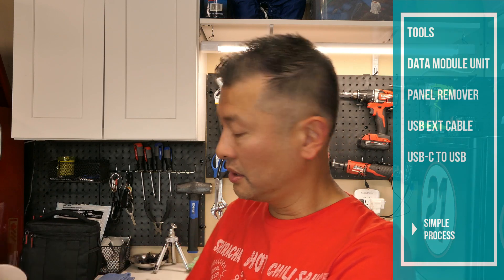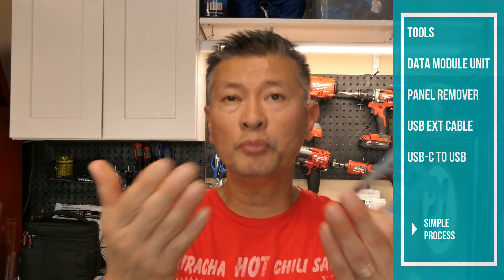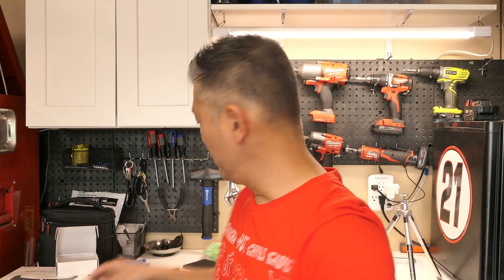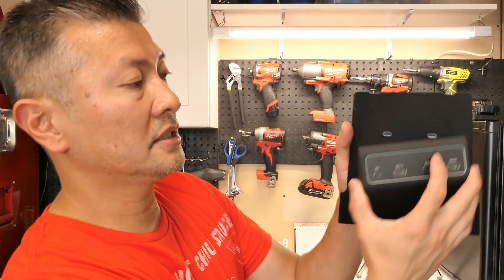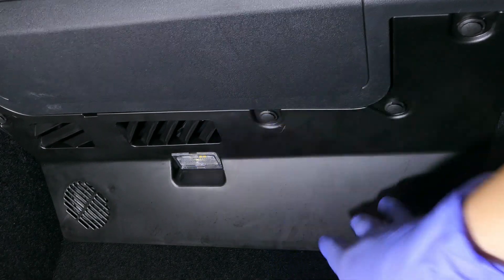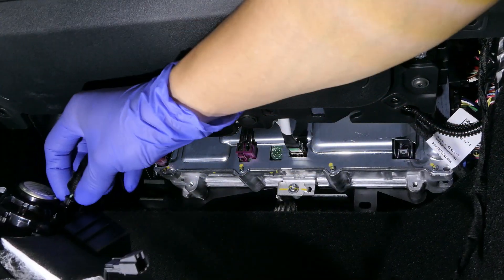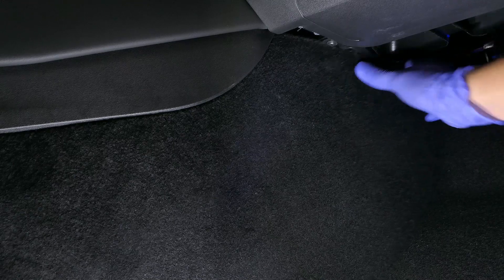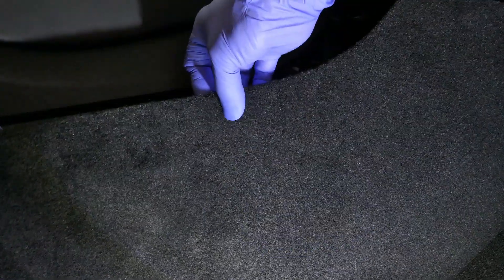Upgraded Tesla Model Y Data Transmission Module Installation, Play MP3 again!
My fellow Automotive Fanatics, do you own a newly built Tesla Model Y and are unable to play music through the USB port? There’s a high chance that your data control module does not have the “chip” inside, rendering it as a charging connection only.

The solution is to install an aftermarket data control module designed to work for your Tesla.

I used TParts’s data control module as it’s designed to work correctly without any modifications to your Tesla. If you’re one of the lucky ones, the process is simple. You simply remove your OEM unit, replace it with the TParts one, connect the USB cable, and you’re done! If you’re unlucky like myself with a newer Model Y, Tesla omitted the cable from the center console to the vehicle’s ECU.  You’ll need to remove the side panel and run the cable up to the ECU. It’s 100% safe and DIY-able.

If you have any questions, feel free to post up and I’ll do my best to address them. Until the next time, this is Peter, The Automotive Fanatic!